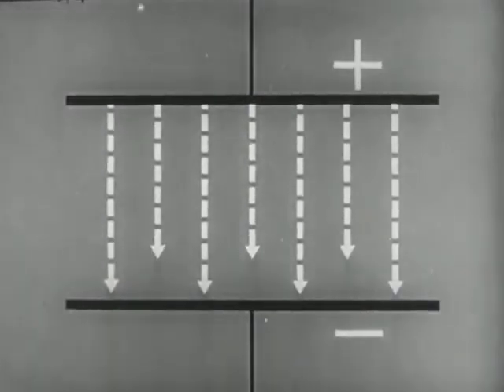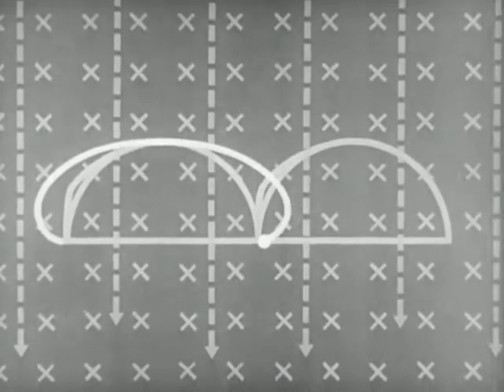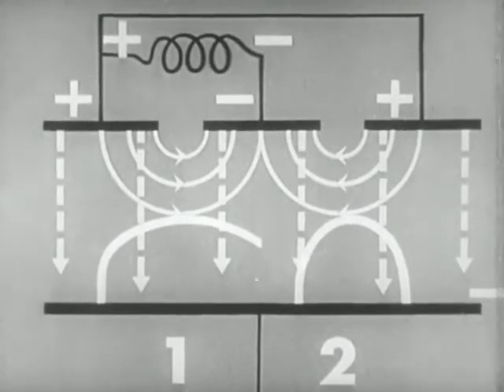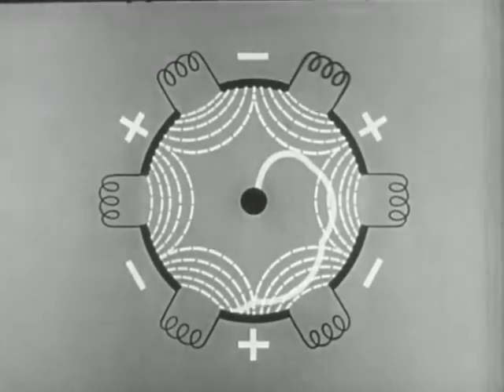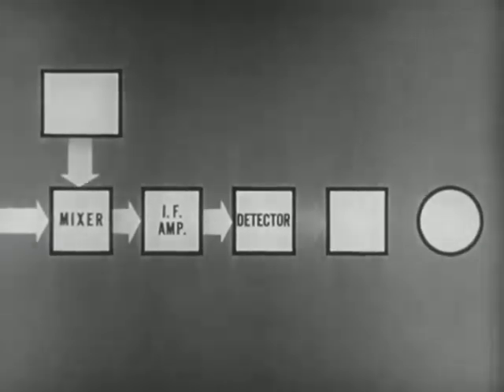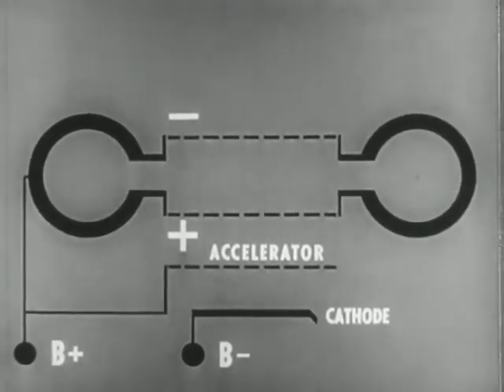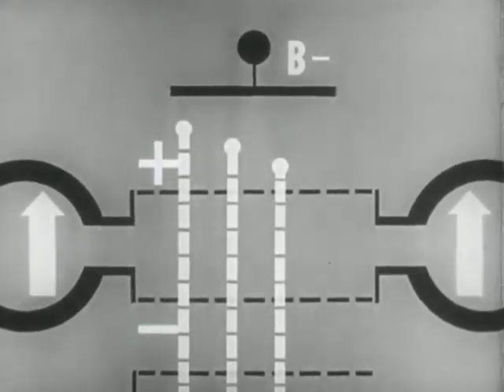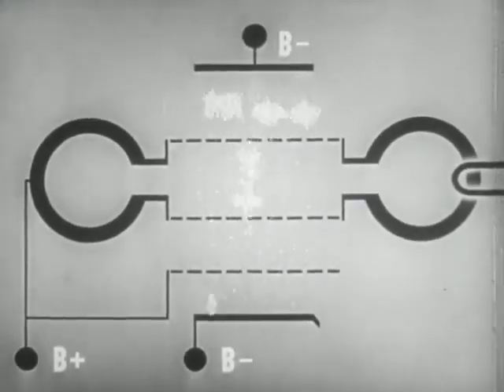Microwave Oscillators - Magnetrons and Low Power Oscillators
A radar system is a highly integrated mechanism in which all components of course are essential, but the real part of the system is the transmitter. The source of the energy for transmission is oscillator. The choice of an oscillator for any radar system depends largely on two factors: first - the operating wavelength, which is determined by the use for which the set is intended; second - the peak of power output, which is required. All early radar systems operated at wavelengths of 50 centimetres or more. Many still do, but the trend is toward microwave operation below 50 centimetres.

In order to obtain the ranges desired for most tactical purposes the radar transmitter must emit radiations of rather high peak power from 25 to 200 kilowatts and in some cases up to 500 kilowatts. Such power cannot be generated in the usual triode oscillators, at 10 centimetres or less the electron transit time is so small that the tube cannot be made large enough to deliver more than a fraction of the required power.

The klystron is used in conjunction with the magnetron as a low-power oscillator. It has the necessary frequency range and stability which are the desired factors. Because it can produce a much larger peak power than the klystron, the magnetron is used as the microwave generator. The magnetron is a diode tube, so designed that the electric field, which exists between its cathode and anode will be perpendicular to the magnetic field, which exists between the pole pieces of the supporting magnet. This combined electric and magnetic field is the key to the operation of the magnetron.

Timeline:
00:14 Magnetrons
10:03 Low Power Oscillators
The United States Army Training Film